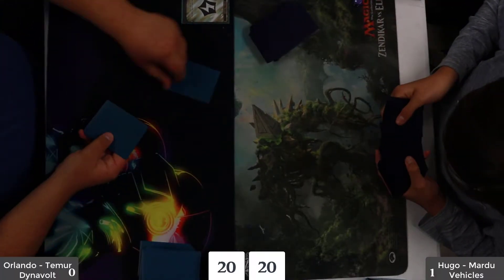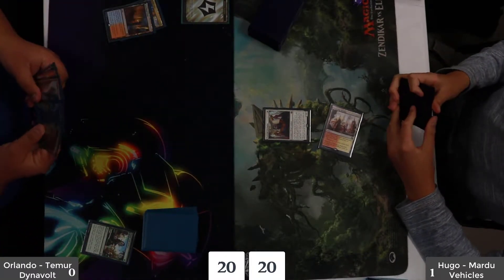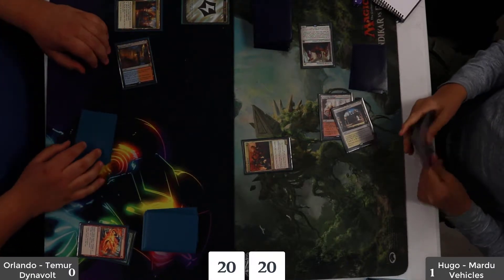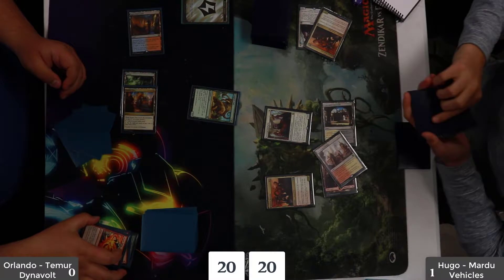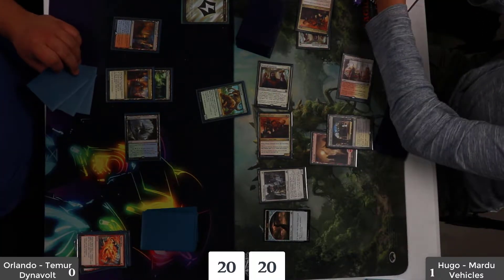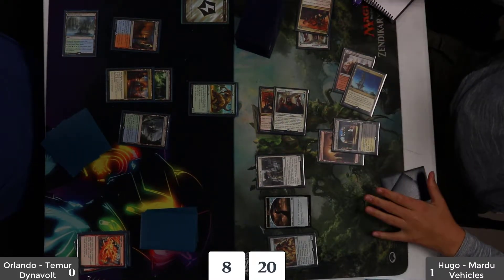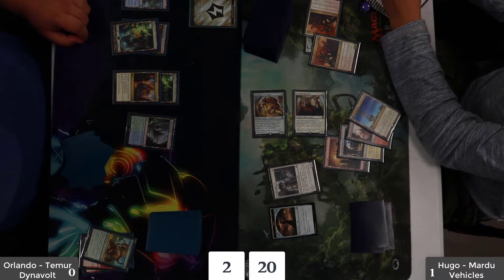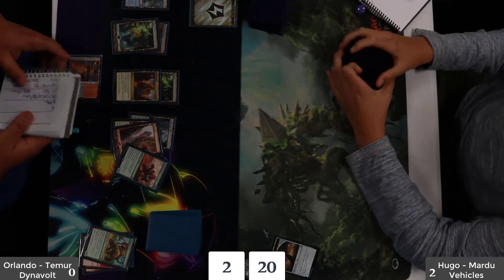Temur Dynavolt v. Mardu Vehicles - Semifinals, Game 2 | Collector Legion Standard PPTQ Albuquerque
Welcome back to Collector Legion. This time we've got a Standard PPTQ. We've also got a new addition. Beky joins Mike as they jump into the Semifinals between Temur Dynavolt Tower and Mardu Vehicles.

Decklists:

Temur Dynavolt by Orlando

4 Torrential Gearhulk
4 Dynavolt Tower
4 Glimmer of Genius
3 Sweltering Suns
3 Disallow
2 Void Shatter
2 Negate
3 Censor
3 Magma Spray
4 Harness Lightning
4 Attune with Aether
2 Dissenter’s Deliverance

4 Aether Hub
2 Lumbering Falls
4 Botanical Sanctum
4 Spirebluff Canal
3 Forest
3 Island
2 Mountain

SB:

2 Bristling Hydra
4 Tireless Tracker
3 Longtusk Cub
2 Dissenter’s Deliverance
2 Void Shatter
1 Negate
1 Sphinx of the Final Word

Mardu Vehicles by Hugo

4 Toolcraft Exemplar
4 Thraben Inspector
4 Veteran Motorist
4 Scrapheap Scrounger
2 Pia Nalaar
2 Archangel Avacyn
2 Fatal Push
4 Unlicensed Disintegration
4 Gideon, Ally of Zendikar
1 Cut//Ribbons
2 Cultivator’s Caravan
4 Heart of Kiran

1 Smoldering Marsh
1 Shambling Vent
1 Aether Hub
4 Spire of Industry
4 Plains
3 Mountain
4 Inspiring Vantage
4 Concealed Courtyard
1 Needle Spires

SB:

1 Anguished Unmaking
2 Stasis Snare
1 Oath of Liliana
1 Ob Nixilis, Reignited
2 Transgress the Mind
2 Fatal Push
1 Nahiri the Harbinger
2 Chandra, Torch of Defiance
2 Release the Gremlins
1 Dusk//Dawn